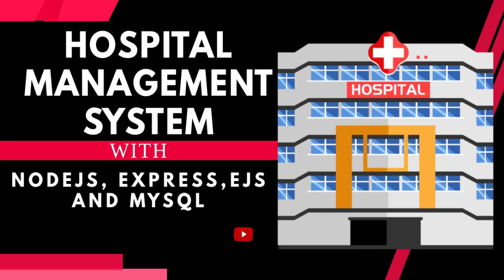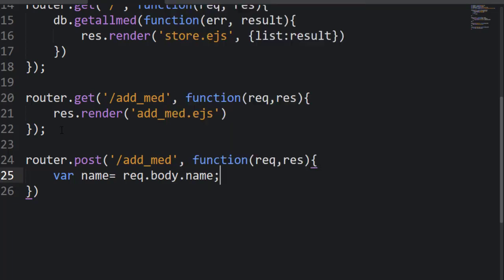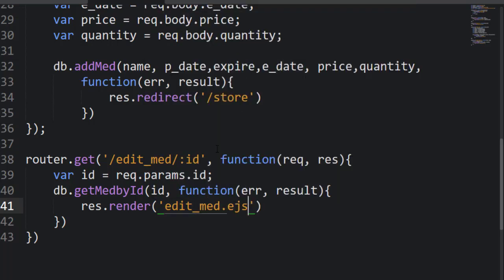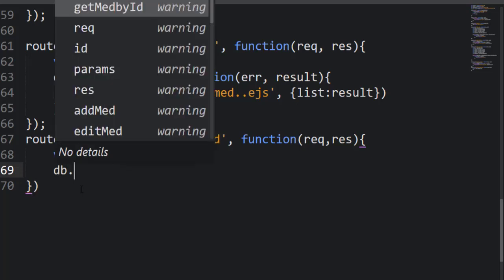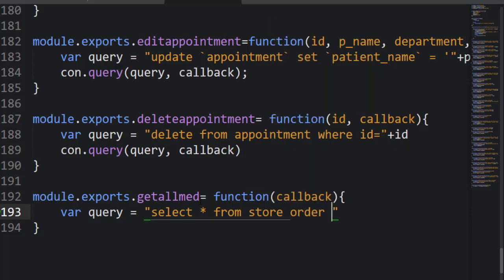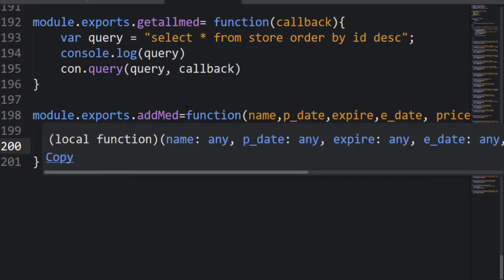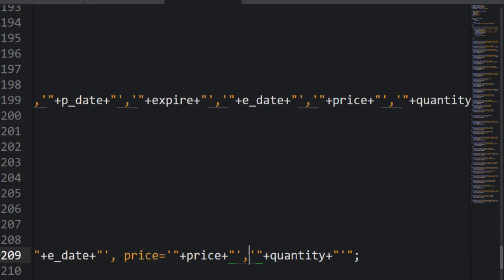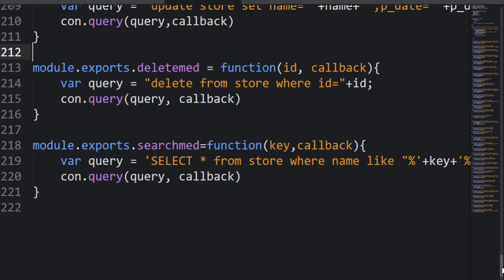How to create Hospital Management System with Nodejs, Expressjs, EJS and MYSQL. (part 12)